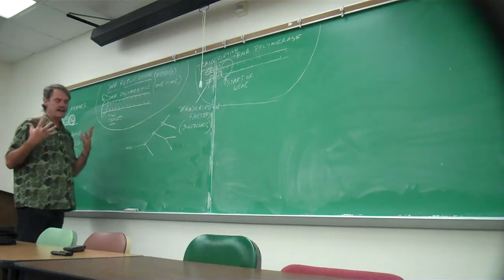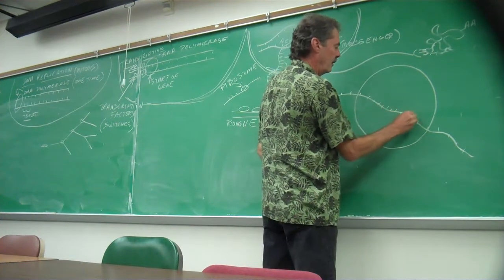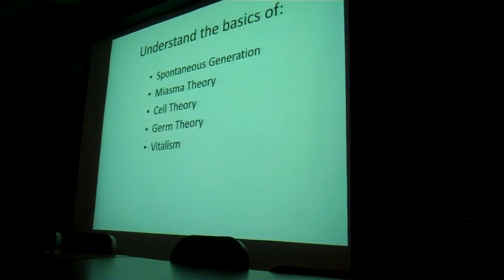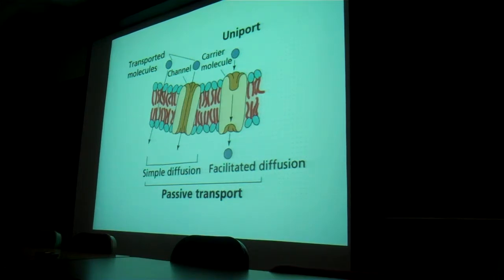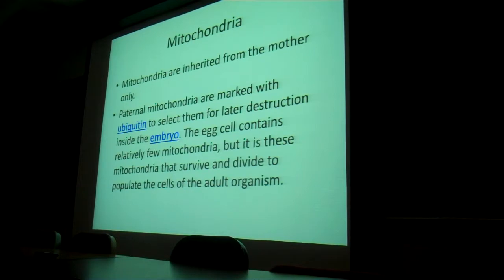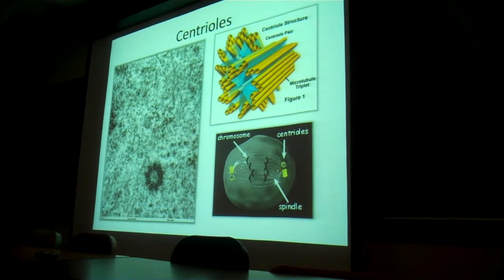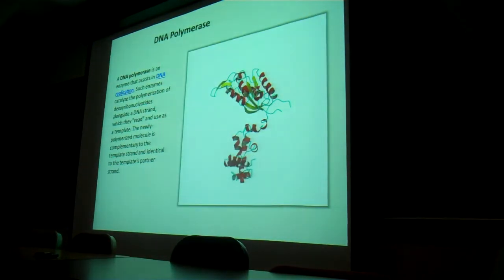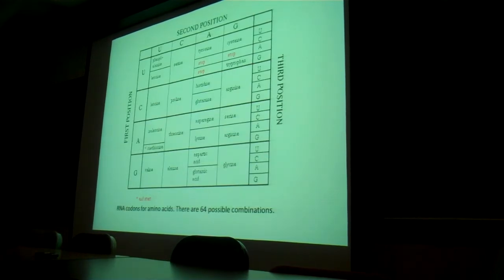Test 3 lecture review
Test 3 Lecture review - including chalk board explanations of Replication, Transcription and Translation.